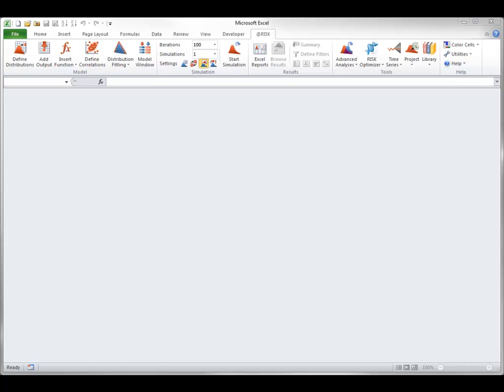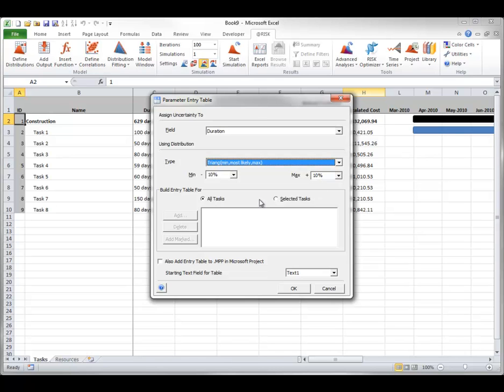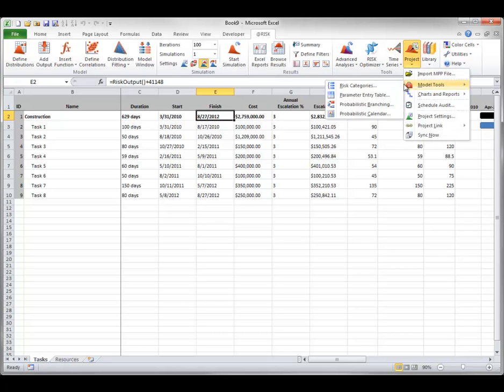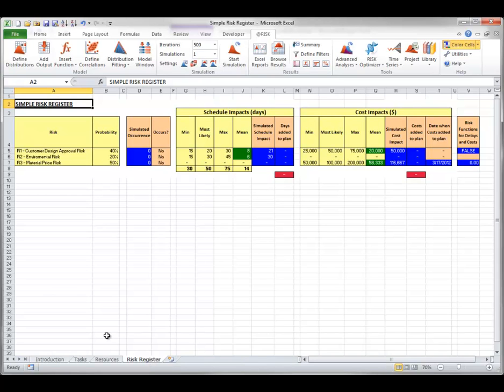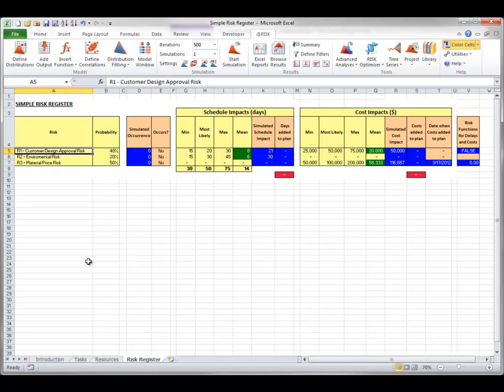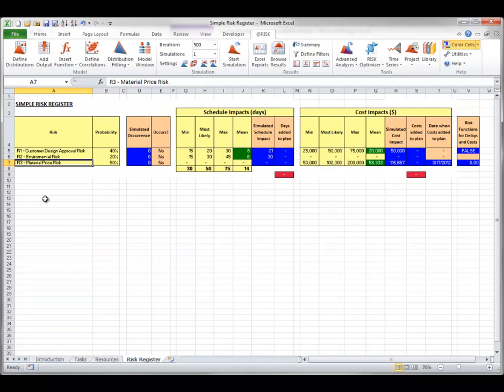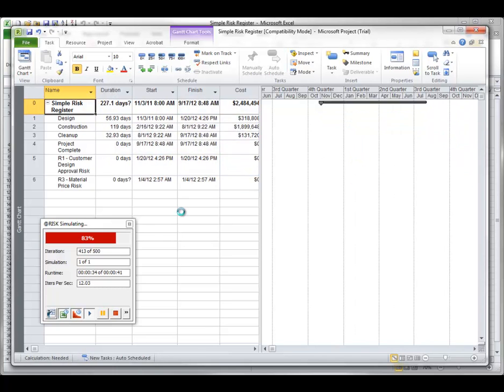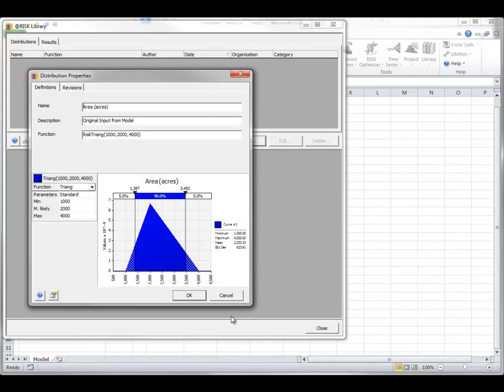Guided Tour - Parameter Entry Table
Guided Tours explain the functionality of each part of the software ribbon in detail. Learn how the features work, improve your efficiency, and avoid errors in your models.

award-winning risk analysis software - @RISK. to view this tutorial and/or other Palisade product tutorials in higher resolution.